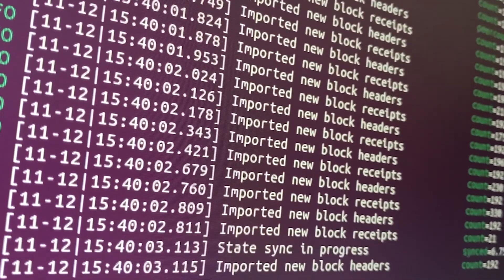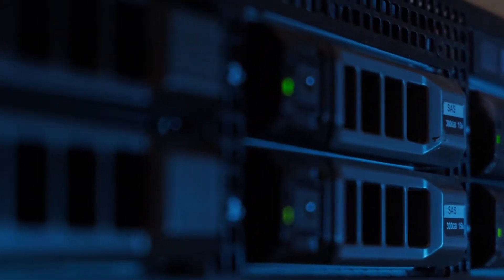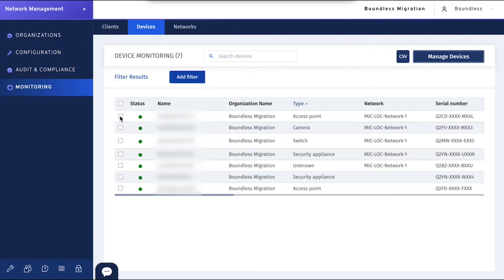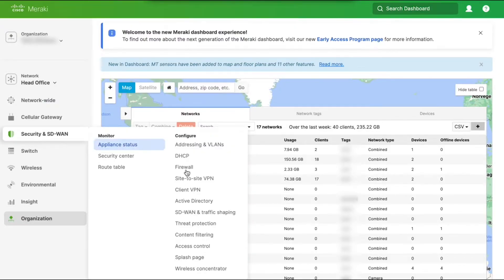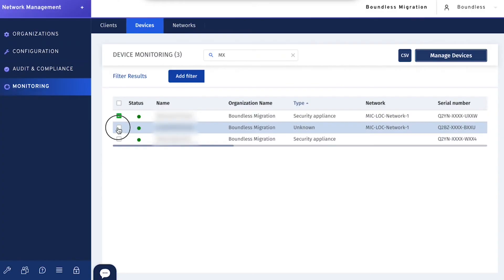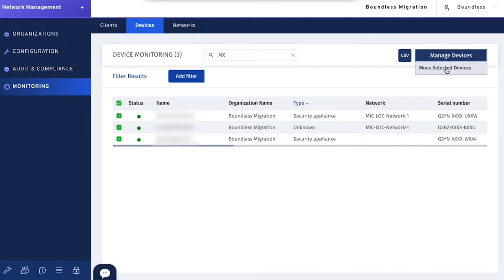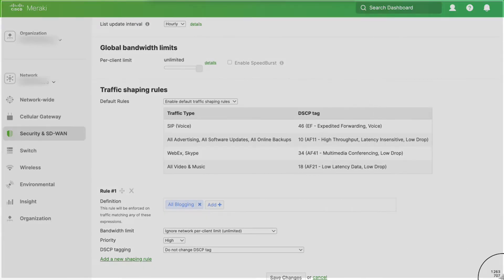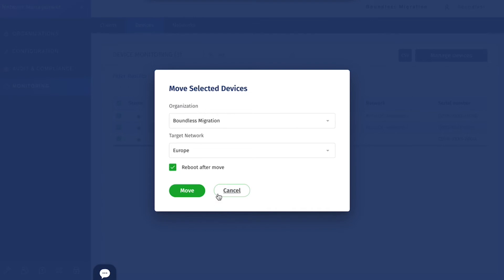Moving and migrating Cisco Meraki networks and devices with Boundless Migration | Success Story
Learn how the InfrasDenfense's team manage to move and migrate multiple devices from one Cisco Meraki organization easily and in afraction of the time using Boundless Migration.

Boundless Migration is a network management application powered by the Meraki Dashboard API. The solution seamlessly integrates with Meraki infrastructures and helps you accelerate operations and reduce downtime when moving networks and devices across organizations.

With Boundless Migration you can:
 1. Speed up the deployment and provisioning of new networks by replicating existing configurations in different organizations,
2. Save device configuration parameters before you move them to a different organization,
3. And Re-configure Meraki devices automatically after these are being moved across networks.